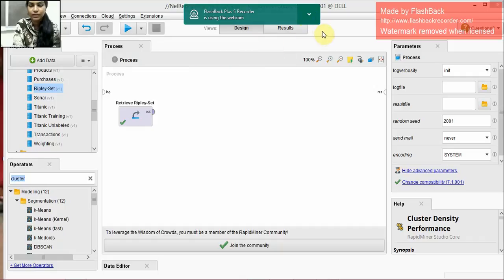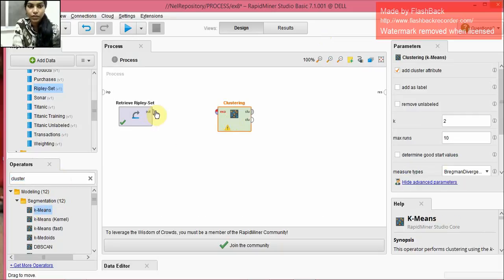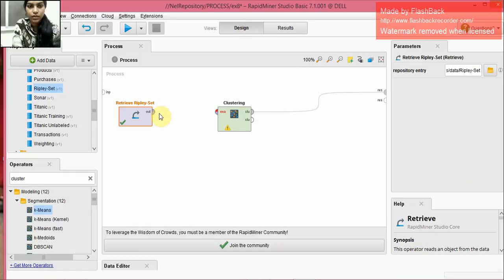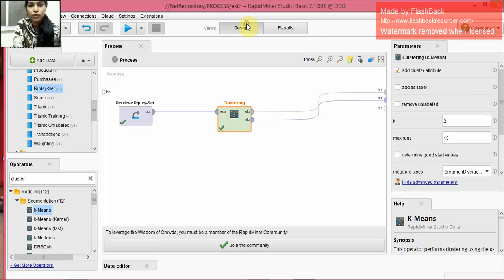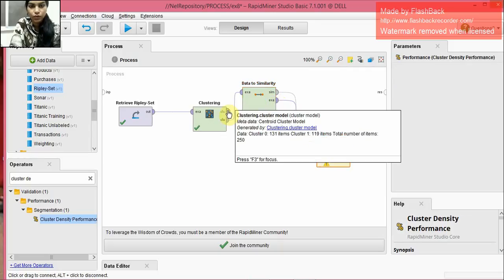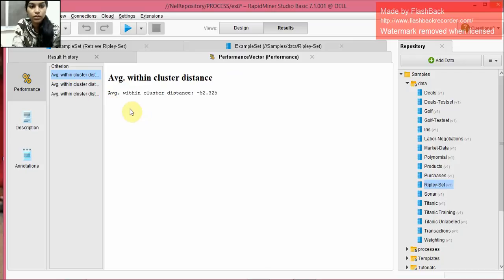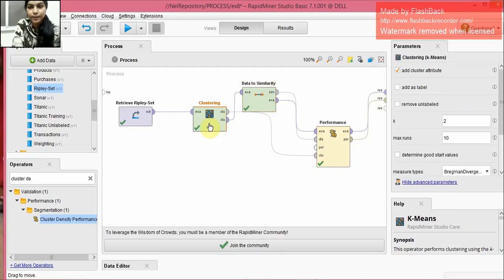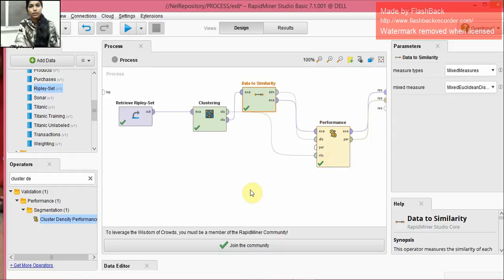K MEANS BASED CLUSTERING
To find the optimal value of number of clusters (K) for K-means algorithm for a given data set.